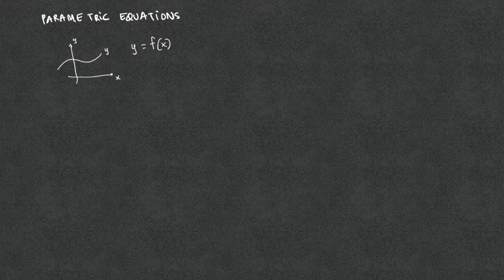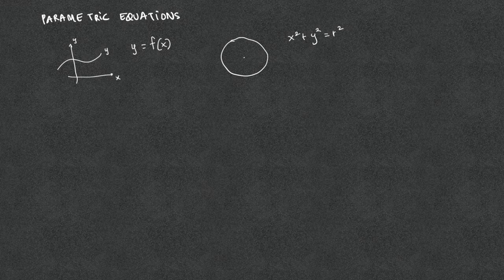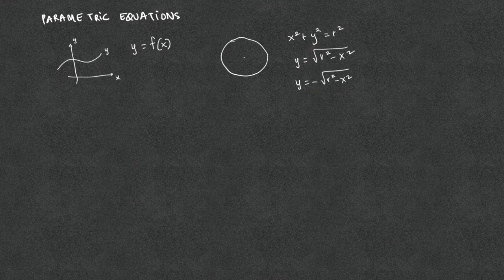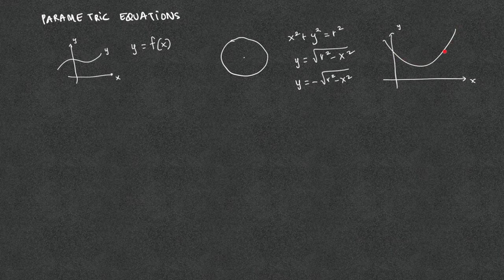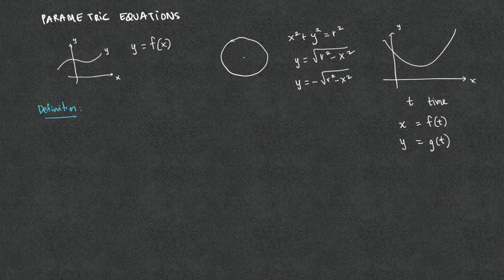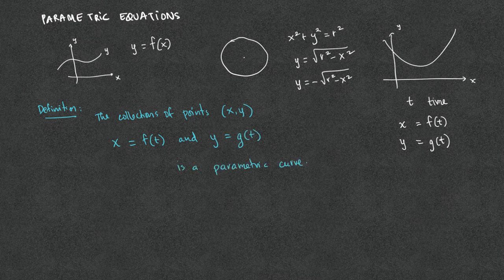Calc2s1001a Parametric Equations Intro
Parametric Equations Intro